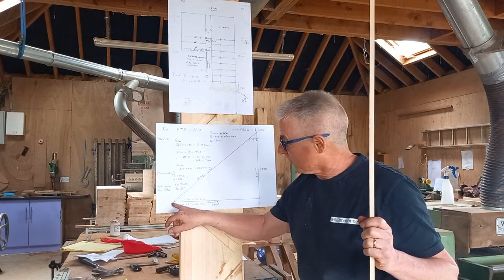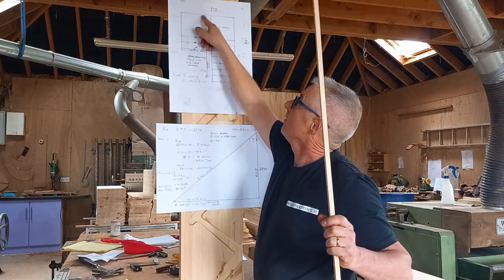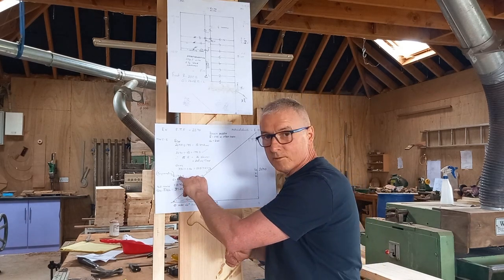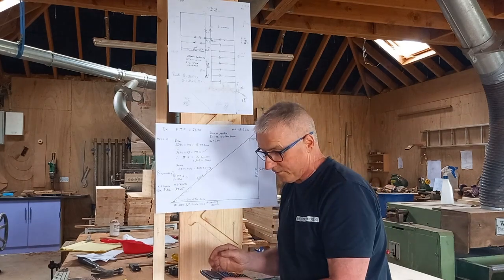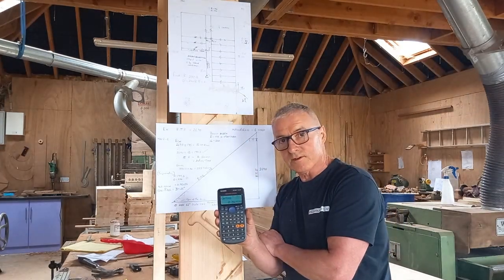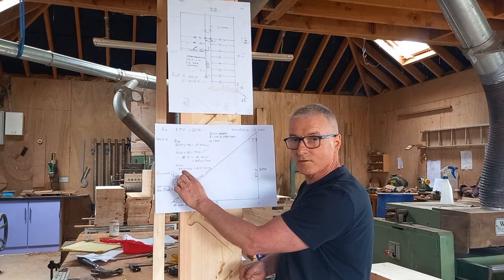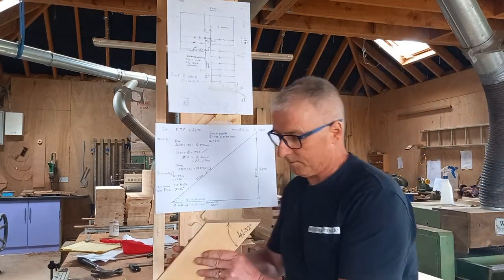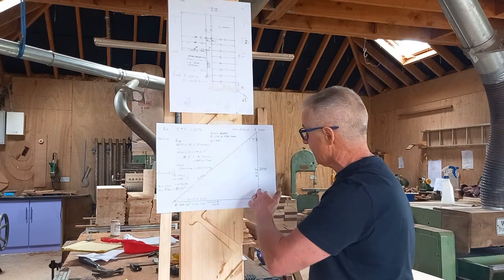Stair Design and Manufacture. Part 2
This Video shows the process of working out important design and sizes requirements in relation to the stair. Using trigonometry to determine the pitch angle and explaining how to attain a suitable Going and Rise. A list of considerations when undertaking a stair is provided at the end of the video. Reference is made to current  Building regulations applicable in Ireland.